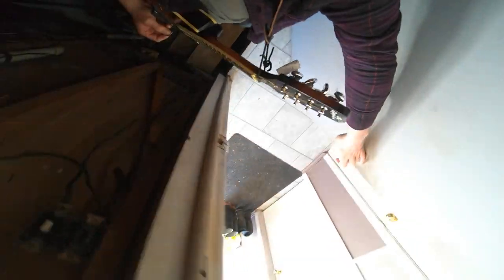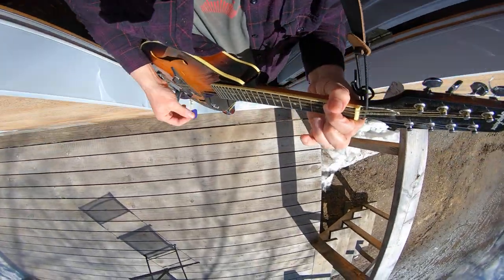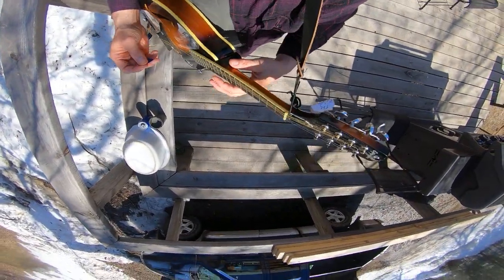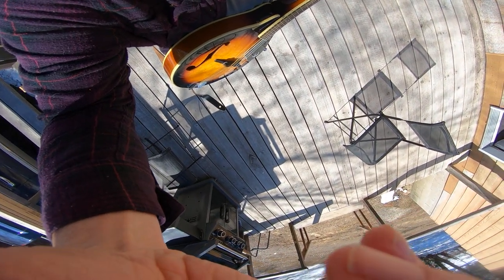spring mando 1